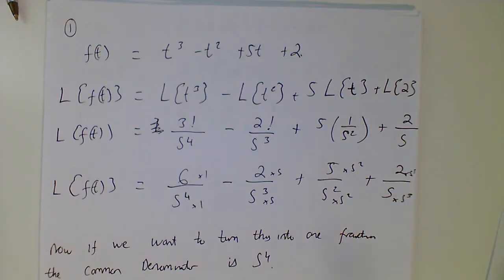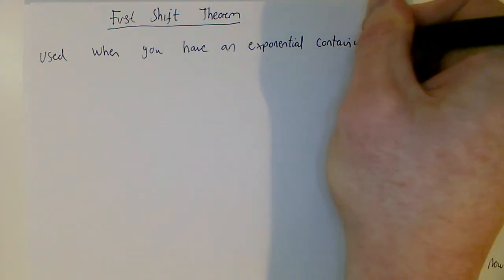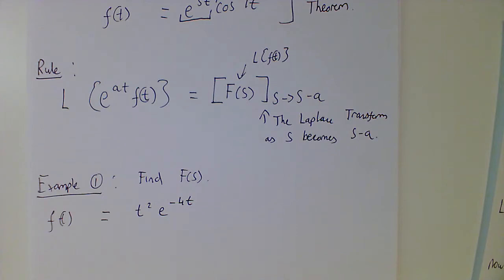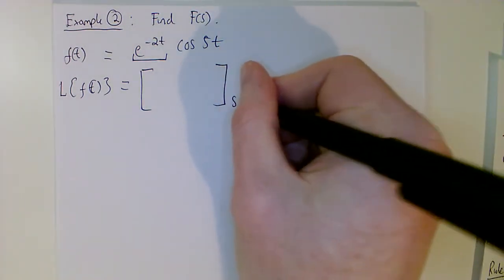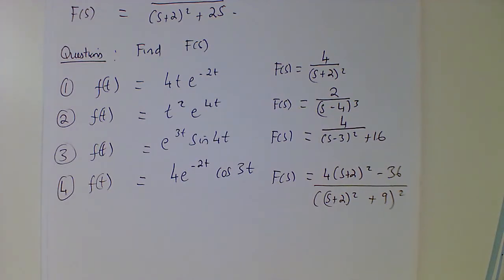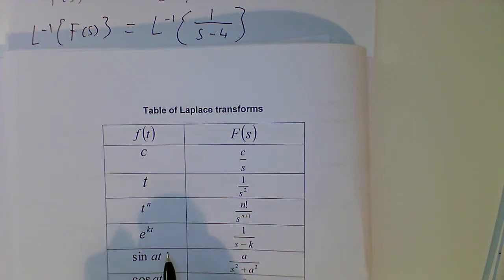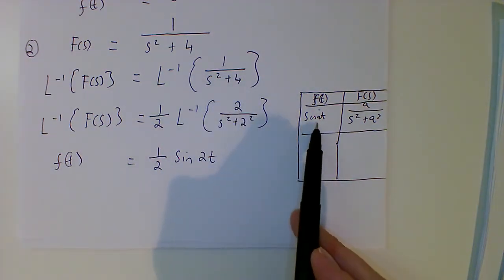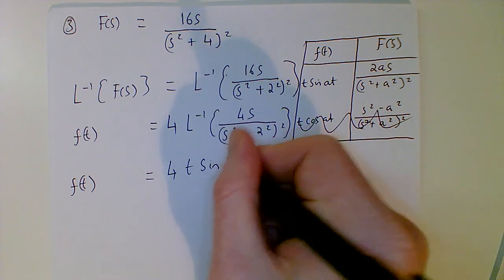Lecture 8: Laplace Transforms 2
First Shift Theorem and Introduction to Inverse Transforms